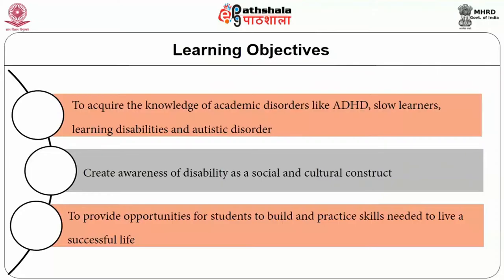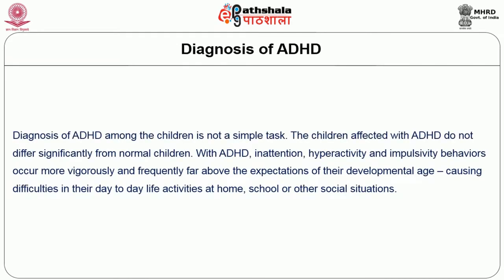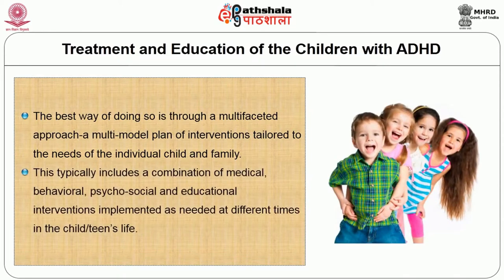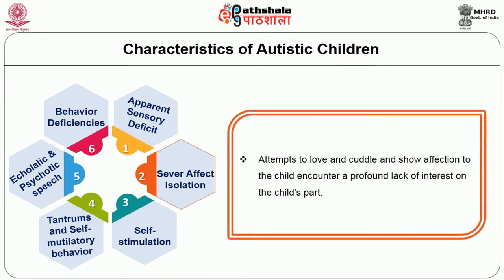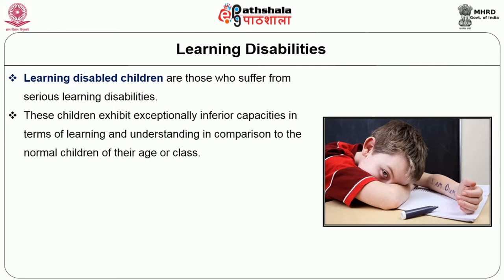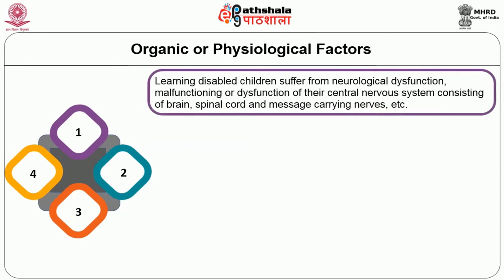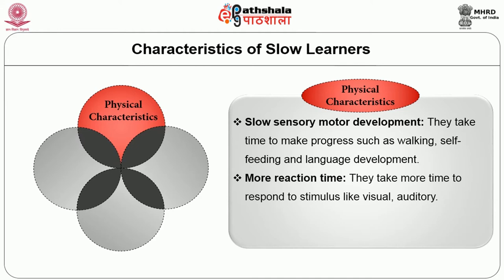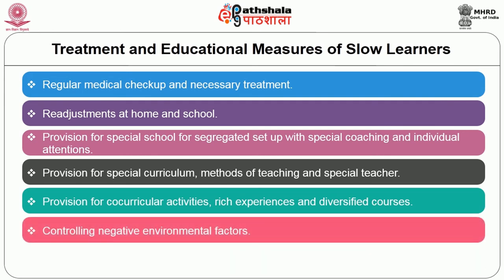Academic crisis slow learners, learning disabilty, autistic disorder, ADHD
Subject:-Home Science
Paper :-H11CG - Child Guidance and Counselling